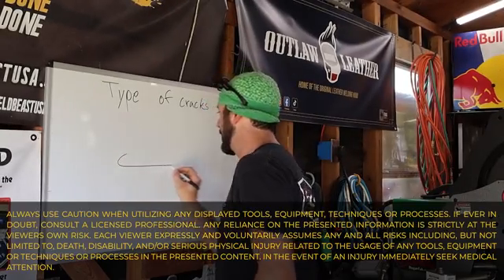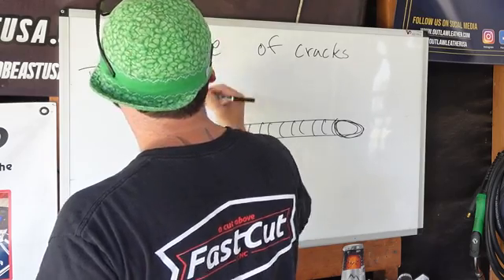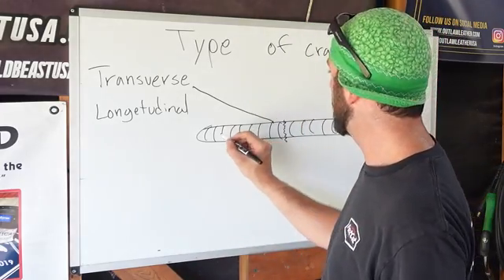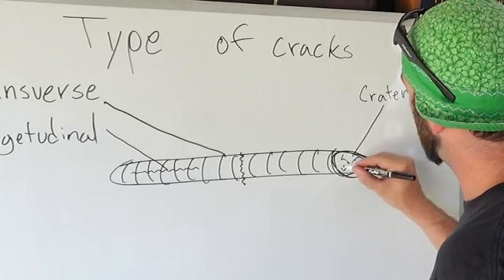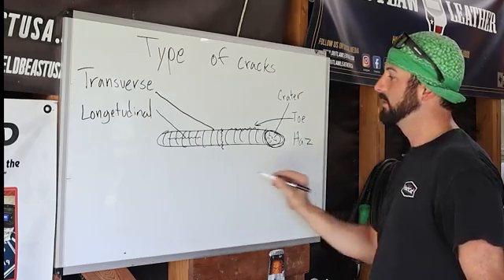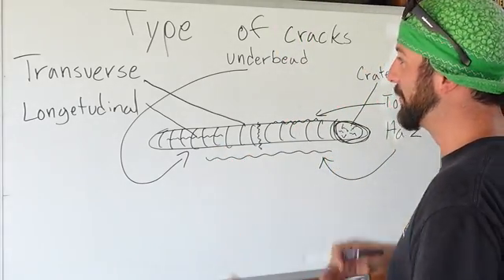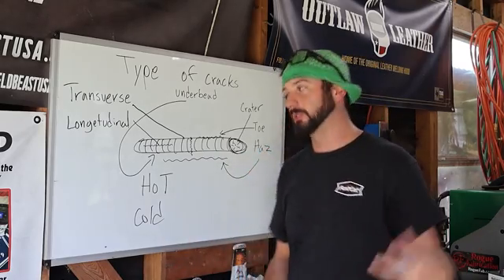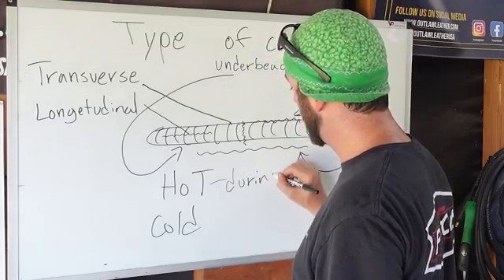How To Repair Aluminum Cracks With TIG Welding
Learn why cracks happen on aluminum & what filler metal to use for TIG welding repairs.
See everything the Everlast Typhoon 230 can do on your next project

Want to learn more about TIG Welding Aluminum : TIG Welding Waveforms Made Easy - How AC TIG Welding Aluminum Works

Question - What are some of the most common aluminum crack repairs you have made on?

Time Codes
00:00 Introduction
00:42 Types Of Cracks
02:23 How Do Cracks Happen
04:12 Finding The Right Aluminum Filler Metal
05:45 Prepping Your Material
06:45 Machine Settings On The Typhoon 230
07:40 Welding The Legs
12:14 Welding The Corner Joints